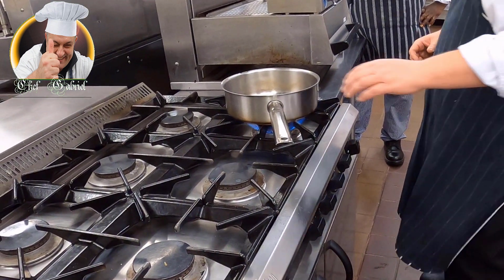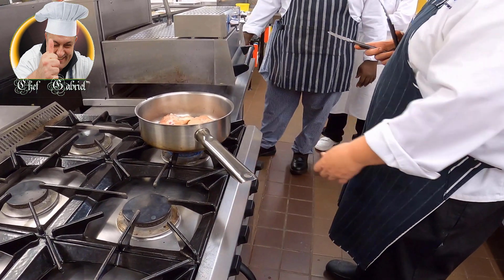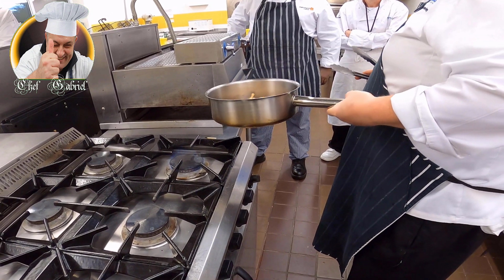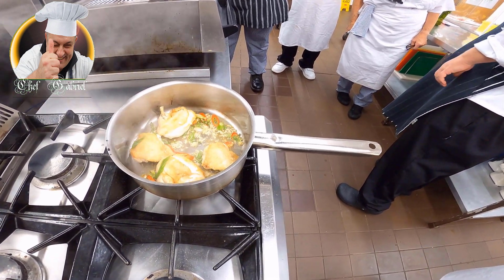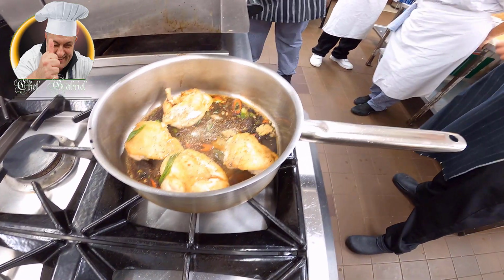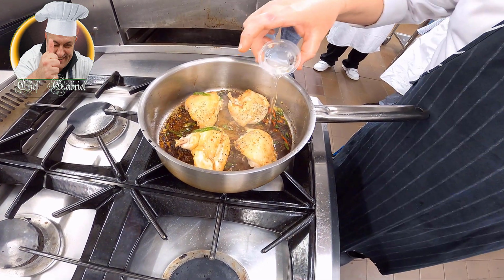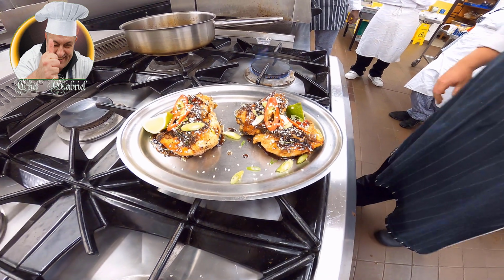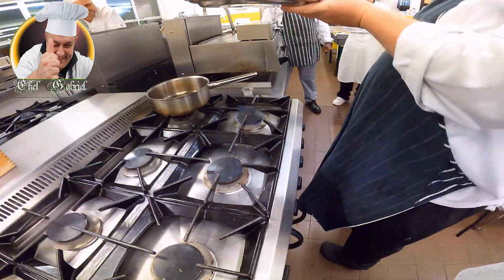Sauté chicken in a sticky chilli - lime sauce by Chef lecturer Darren C.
Chef lecturer Darren C. presents the tastiest and lightest recipe ever. It's about Sauté chicken in a sticky chilli - lime sauce. It’s a classic that can be taken in so many ways, and Darren C. got some little hints to make this so quick, delicious and easy that you’ll have no excuses not to cook from scratch at all.